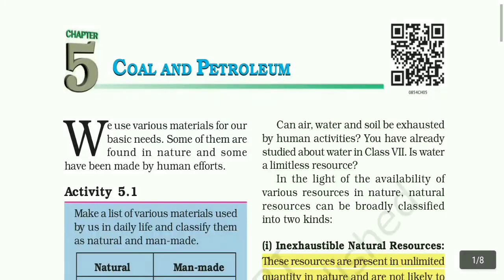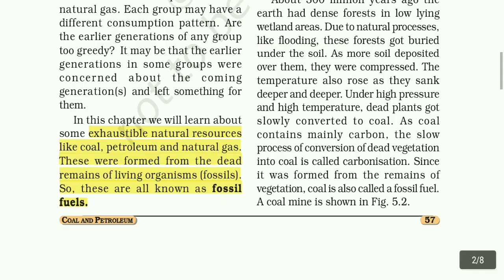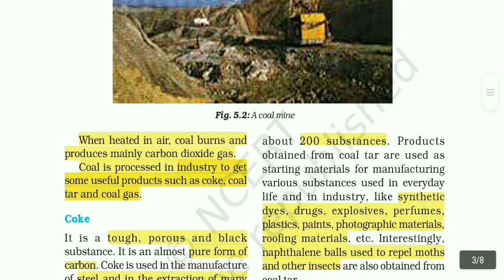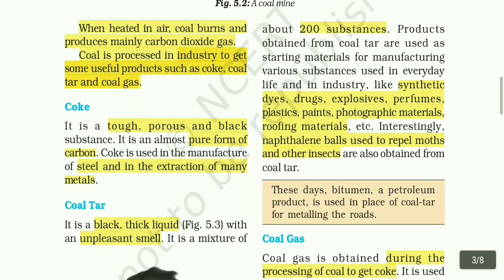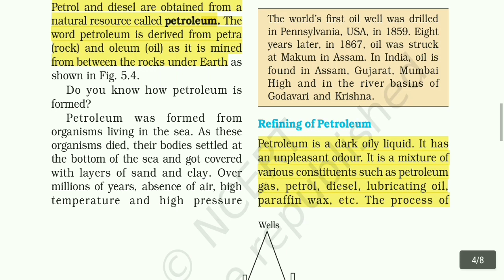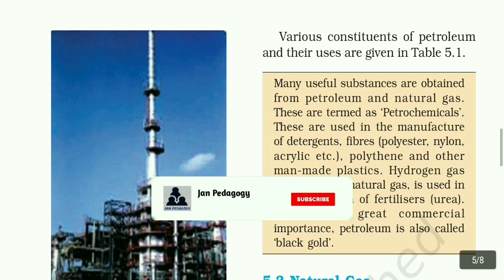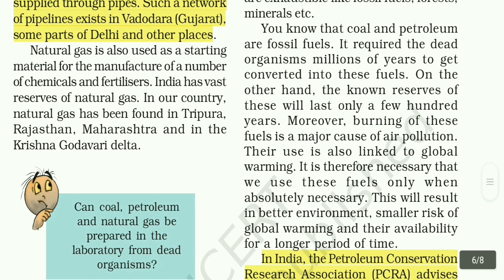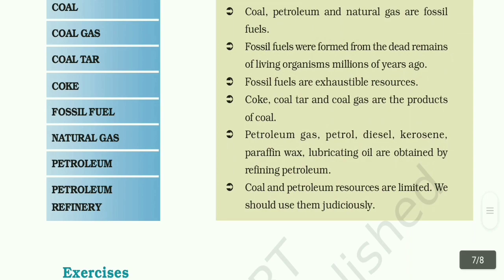NCERT - Class 8 - Science - 5.Coal and Petroleum - Tamil Explanation with pictures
In this video I have explained Lesson 5 Coal and Petroleum in Tamil for Class 8 Students.
I added more pictures for Student's understanding.